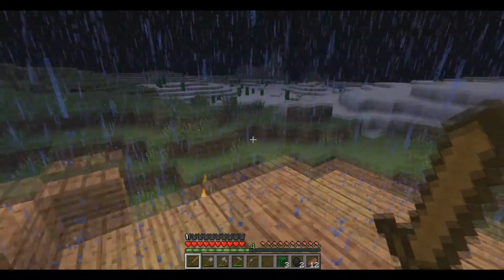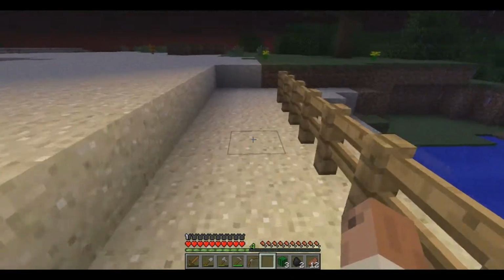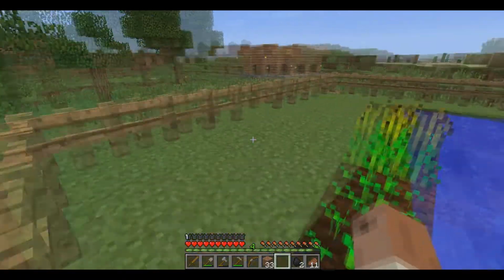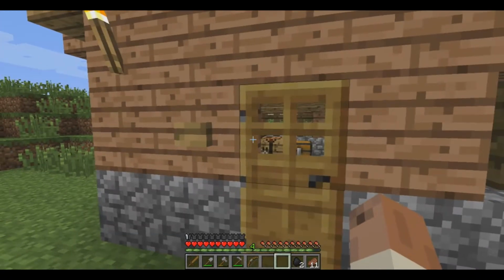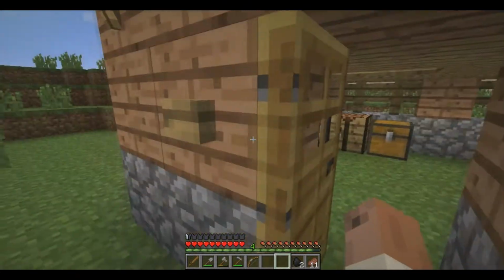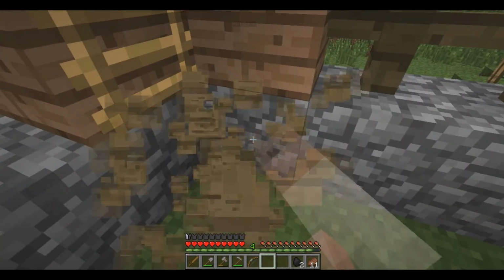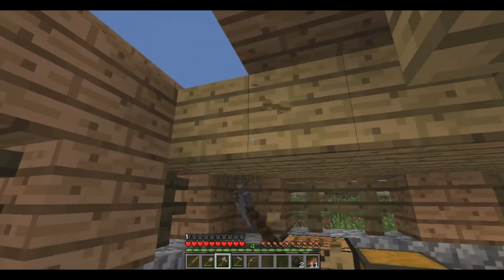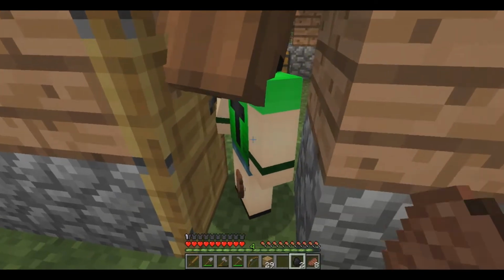Let's Blindly Play Minecraft Part 3 - Insomnia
We really...need... BEDS!!!